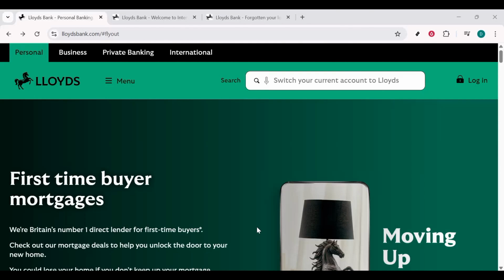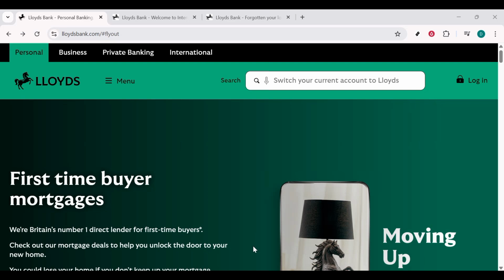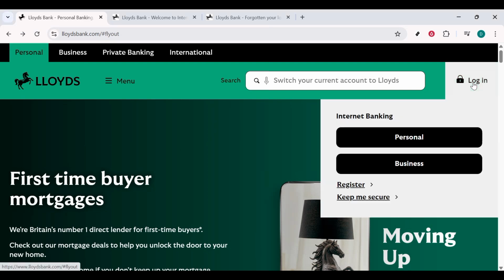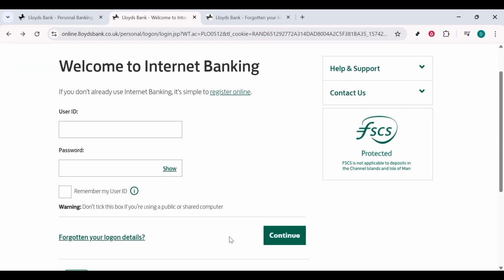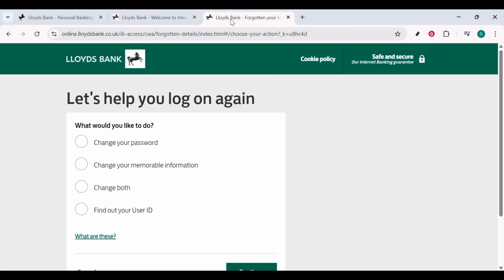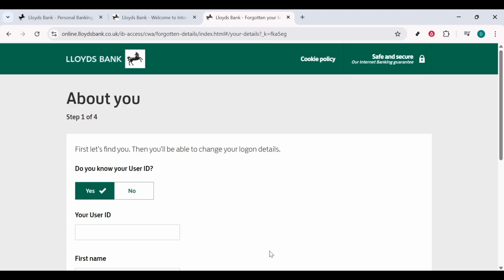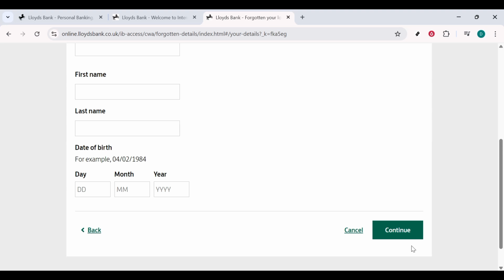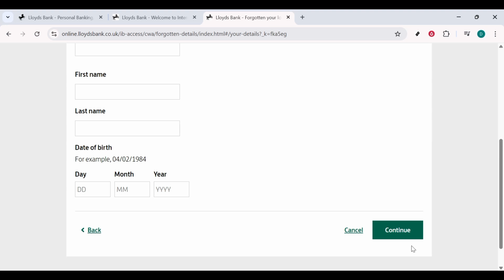How to Reset Lloyds Online Banking 2026 (Step-by-Step Guide)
how to reset Lloyds online banking if you can’t access your account or forgot your login details. This step-by-step tutorial shows how to recover your Lloyds online banking access and set up your account again securely.

This guide is ideal for Lloyds Bank customers who need to reset their online banking credentials, recover their account, or fix login issues. Follow this simple tutorial to restore access to your Lloyds online banking and manage your account without problems.